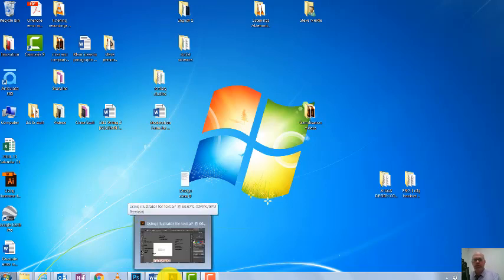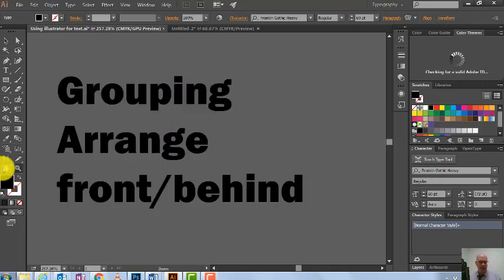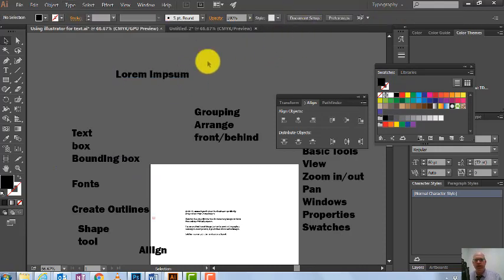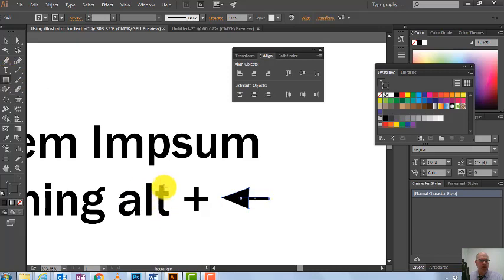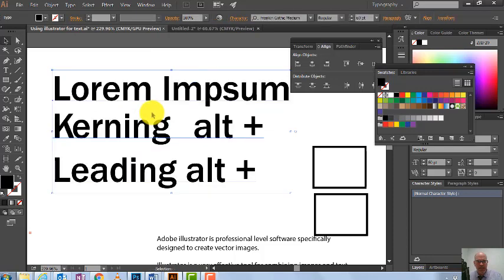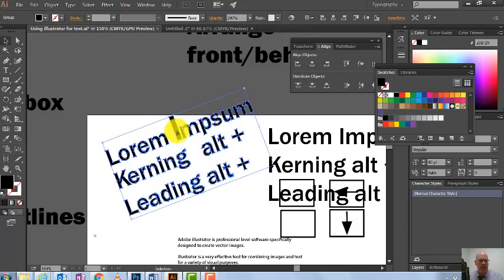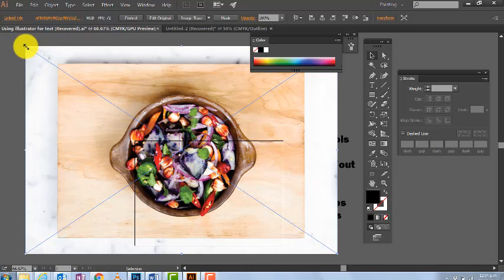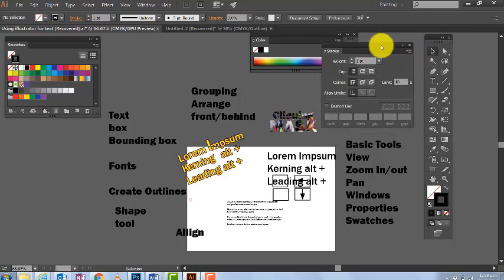Illustrator basics for type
A very simple and quickly made introduction to text basics in illustrator. More videos to follow.